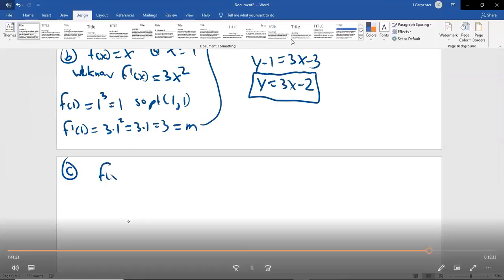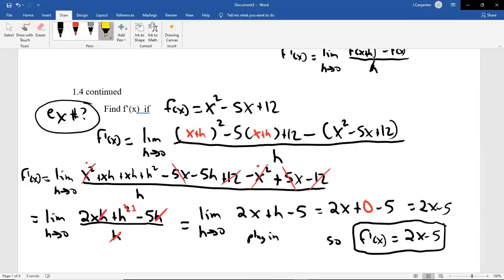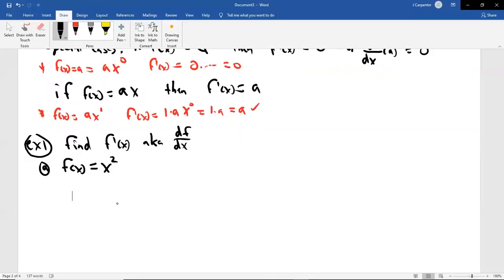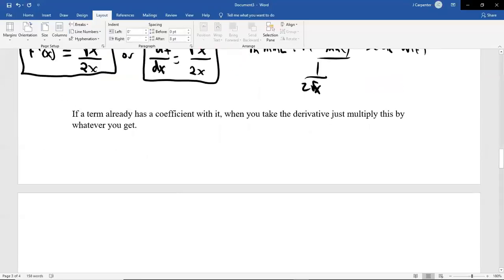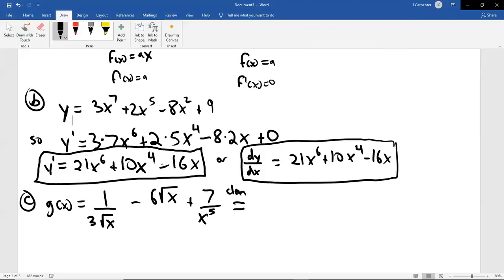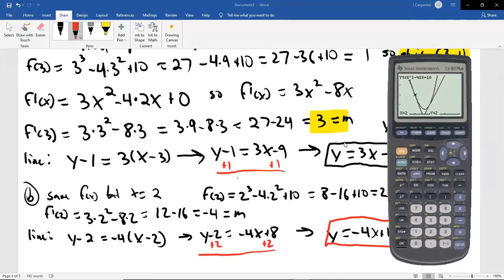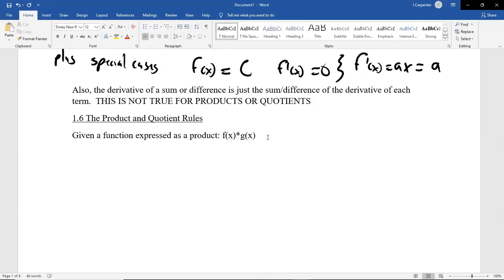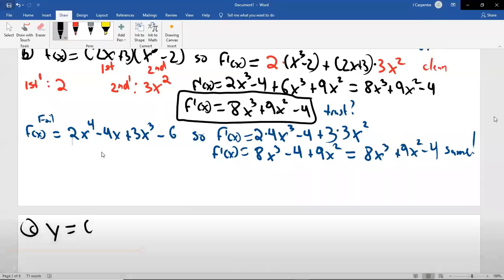MTH 261 1/31/22 1.4-1.6